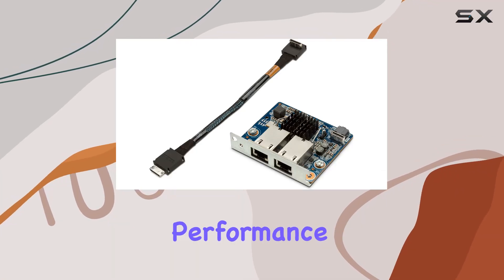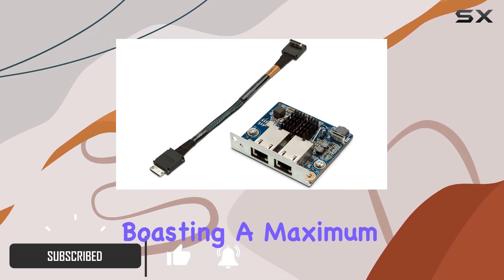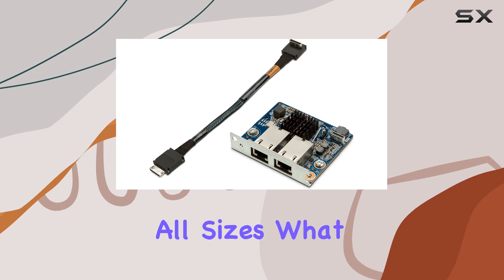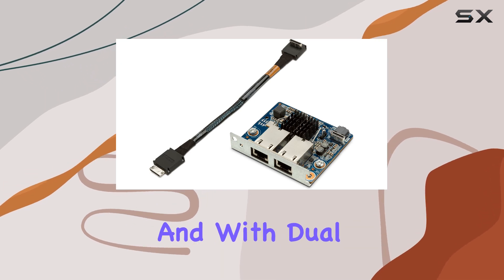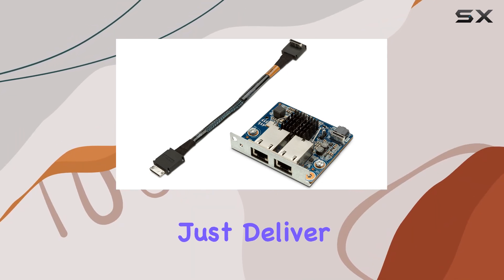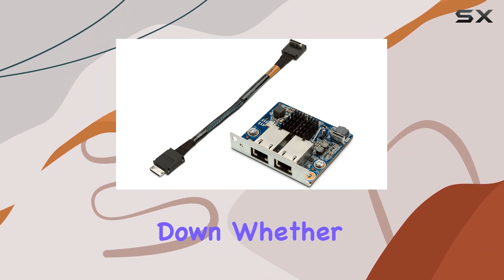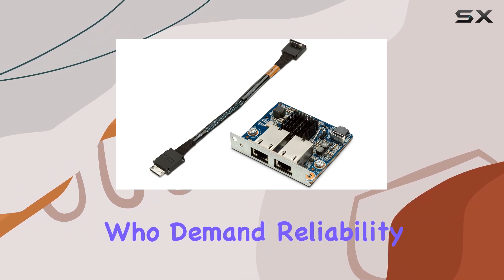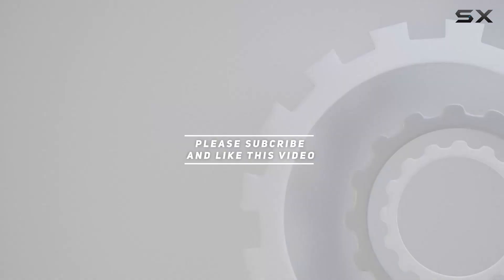reviewHP 10Gbase-T Dual NIC Module Z6/8 G4: Unmatched Performance and Versatility!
HP 10Gbase-T Dual NIC Module Z6/8 G4: Unmatched Performance and Versatility!

0:00 Intro
0:06 Review

Things that we mentioned in this video:
HP 10Gbase-T Dual NIC : B07BR96SSJ